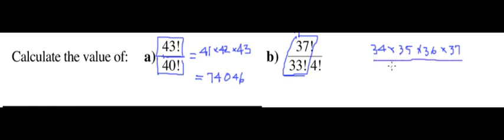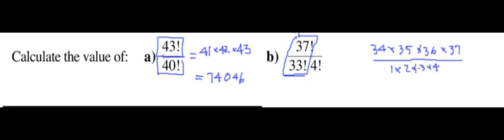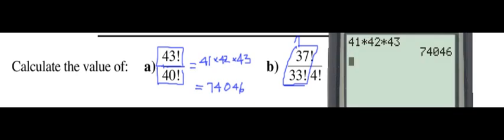Math 30-2 Unit 2 Lesson 2 Example 4